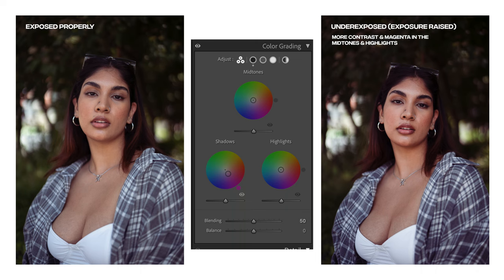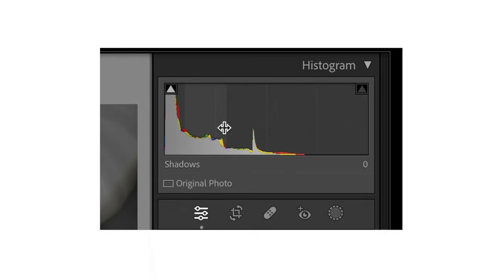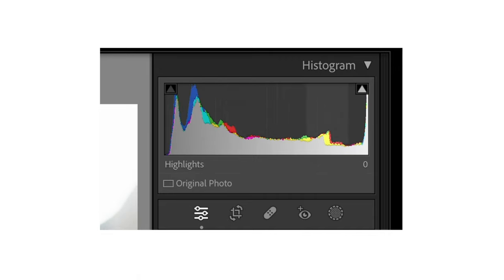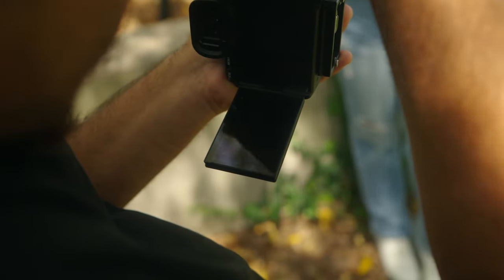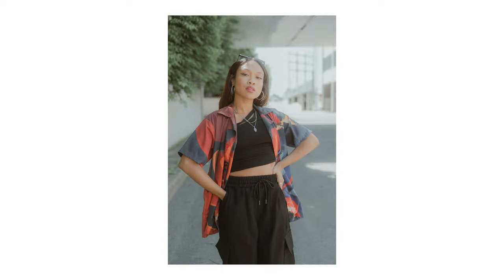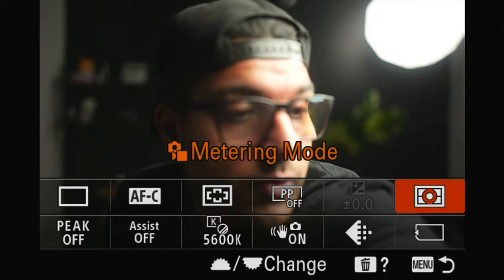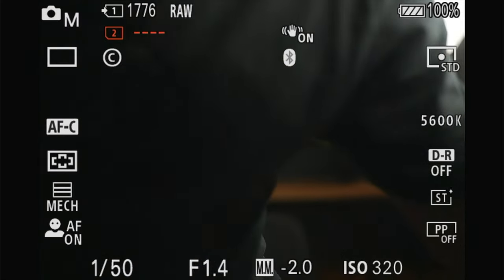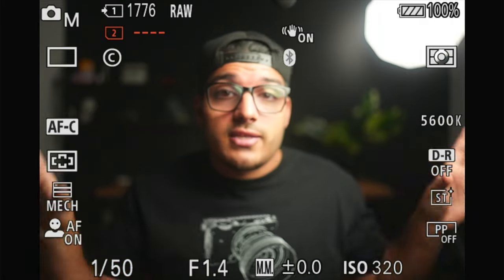My SECRET to Taking Beautiful Portraits!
Was there something that I did differently to capture more beautiful and stunning portraits?

Last week I was asked this question and besides shooting with professional models, knowing how to pose my subjects, or location; there was one thing that I completely changed in my shooting style. I stopped underexposing my images, and this was my secret to taking beautiful portraits.

I was able to pull a lot more colours from my image, I was able to manipulate colours more, pull more detail from my subjects skin so I can retouch, and so much more.